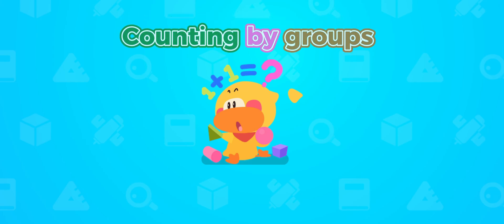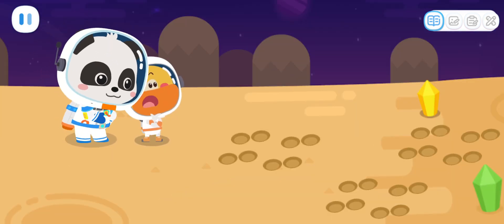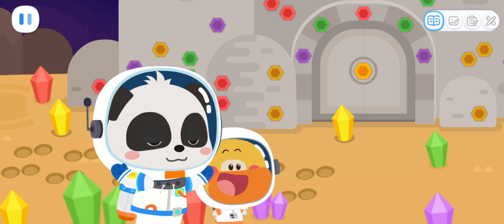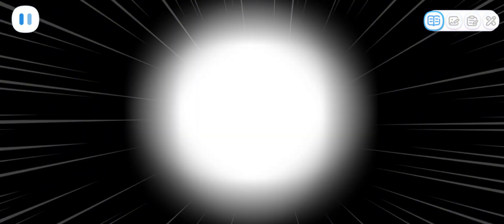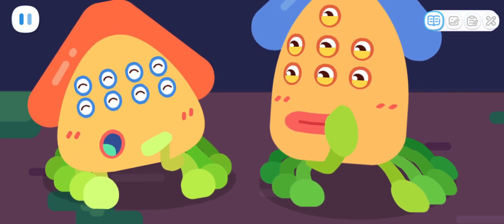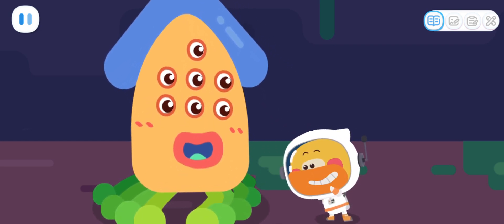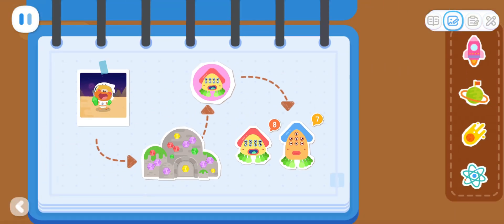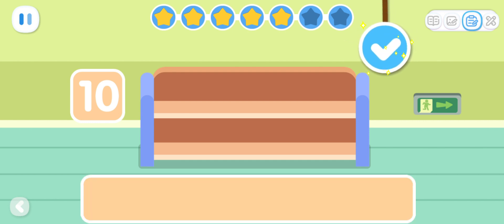Baby Panda's Math Adventure : Counting by Groups - Babybus games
Play and Learn with Quacky: Counting in Groups in Baby Panda's Math Game - Count in groups to get faster